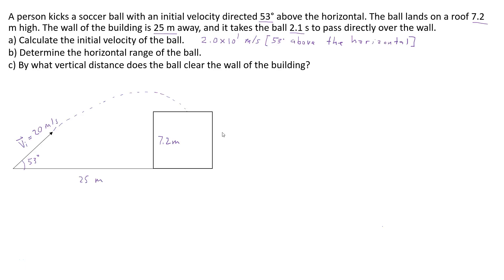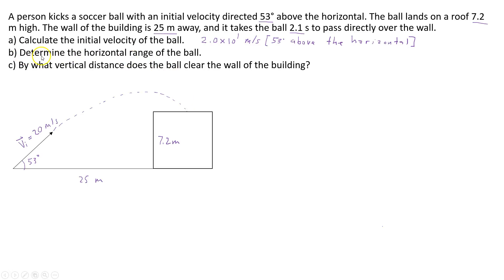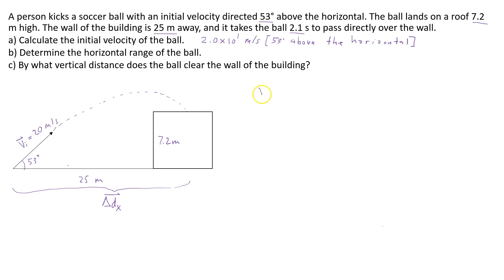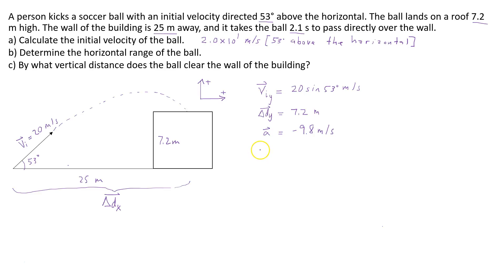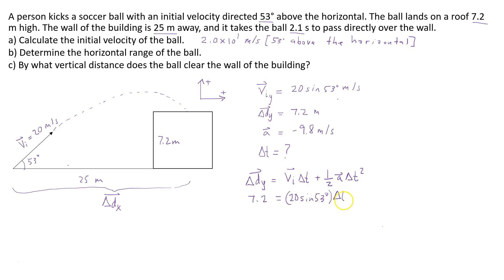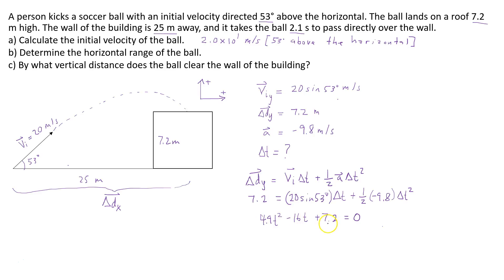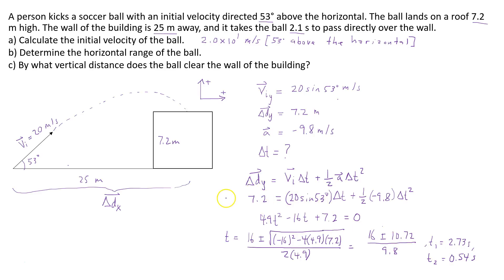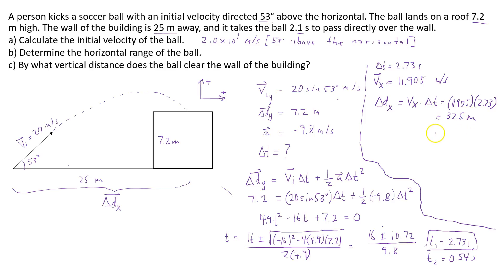Projectile Motion Problem (Part 2)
A person kicks a soccer ball with an initial velocity directed 53° above the horizontal. The ball lands on a roof 7.2 m high. The wall of the building is 25 m away, and it takes the ball 2.1 s to pass directly over the wall.
a) Calculate the initial velocity of the ball.
b) Determine the horizontal range of the ball.
c) By what vertical distance does the ball clear the wall of the building?